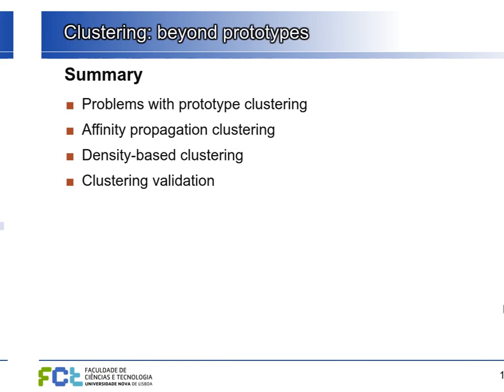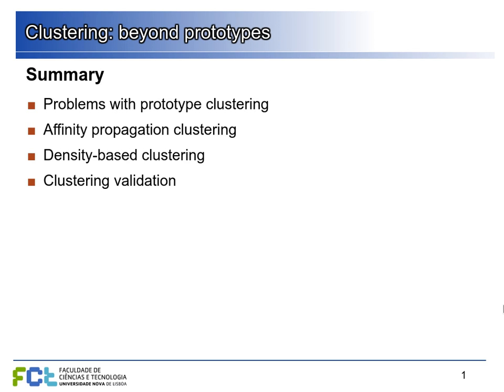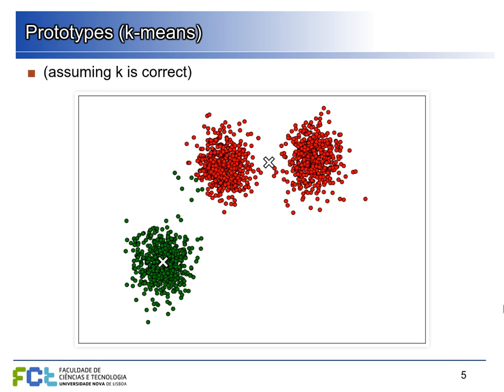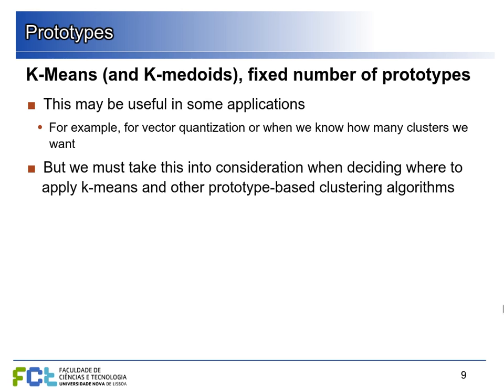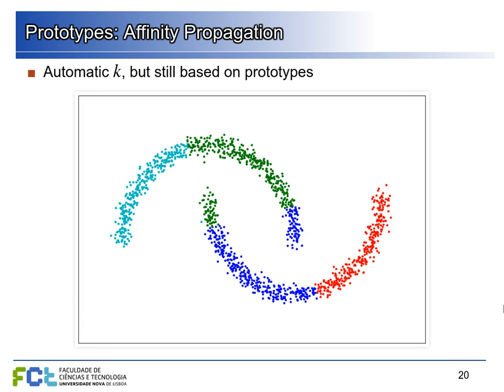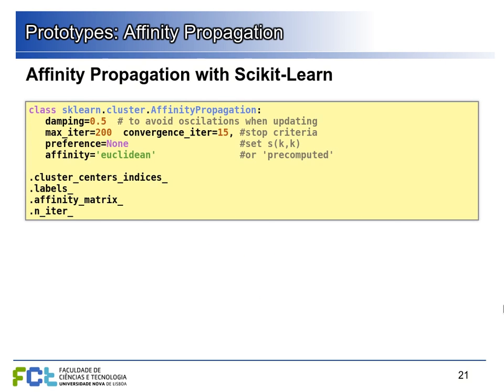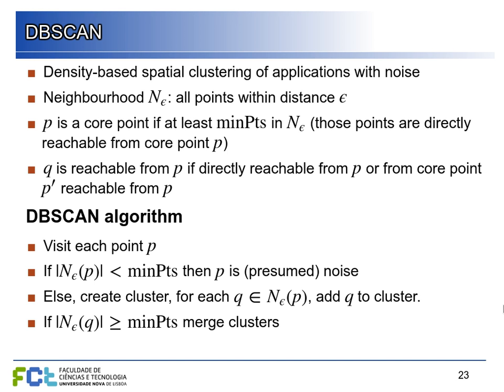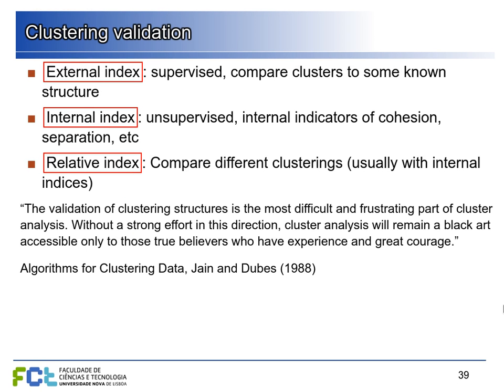AA 17/18, Lecture 18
Affinity Propagation clustering and problems with prototype-based clustering. Density Clustering. Clustering validation.